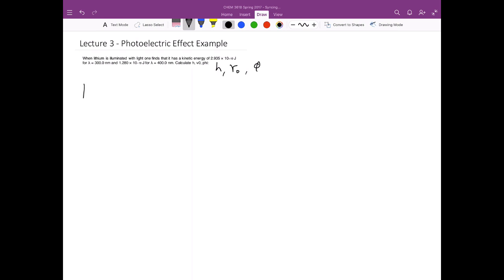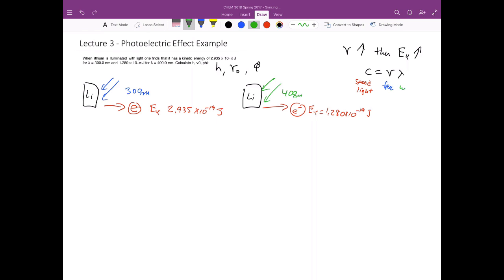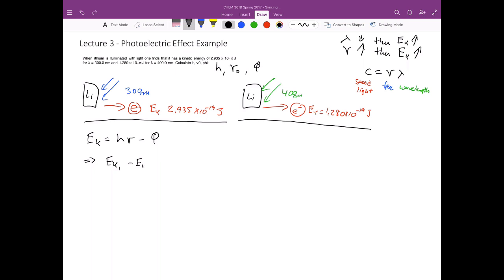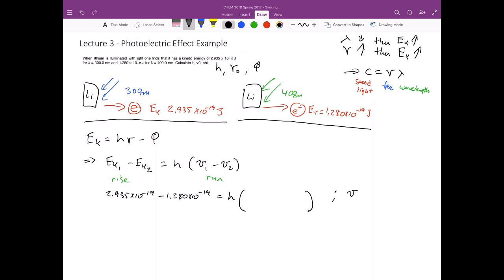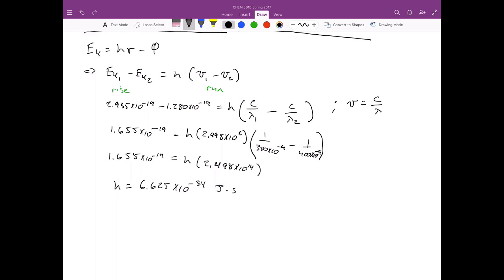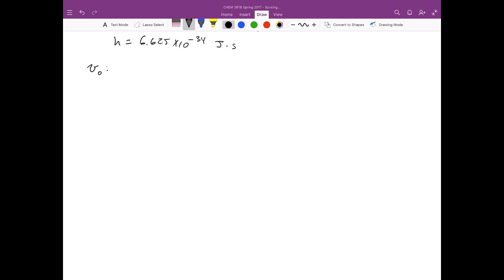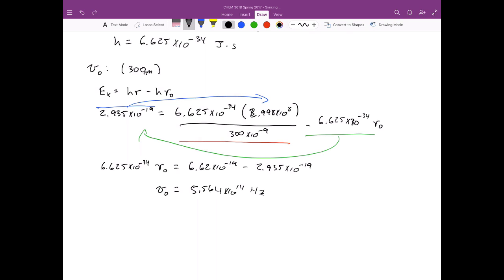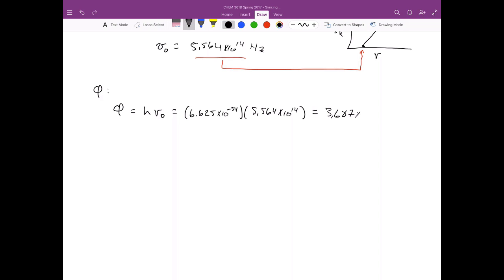Lecture 3 (2 of 3) - Photoelectric Effect Example